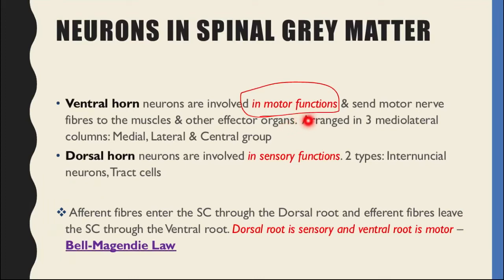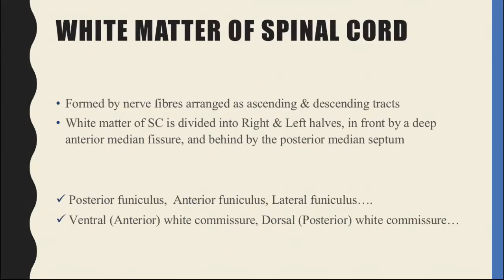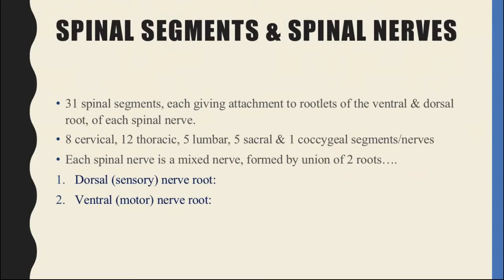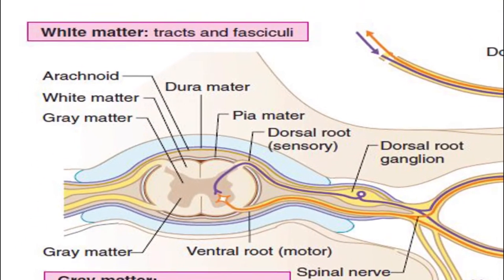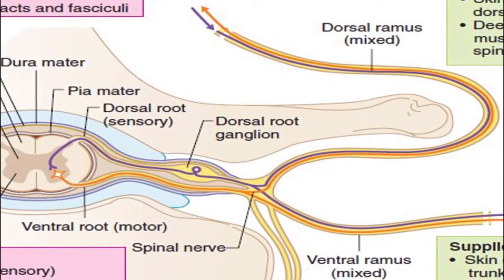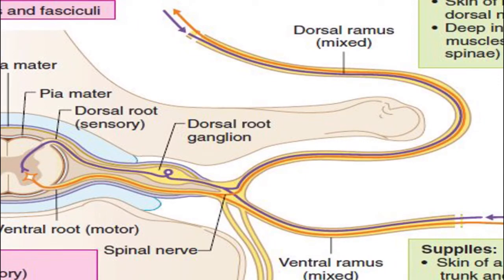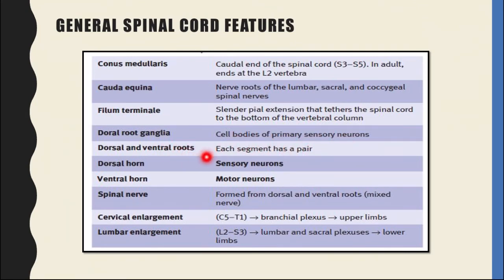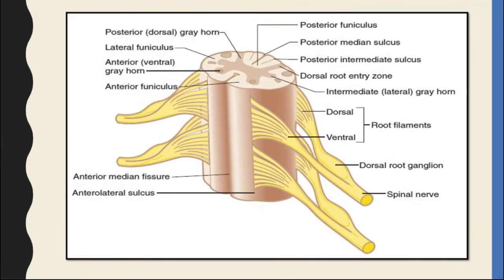Spinal Cord - Functional Anatomy II